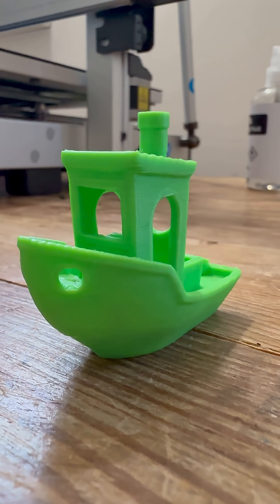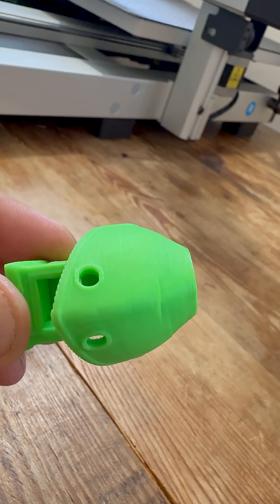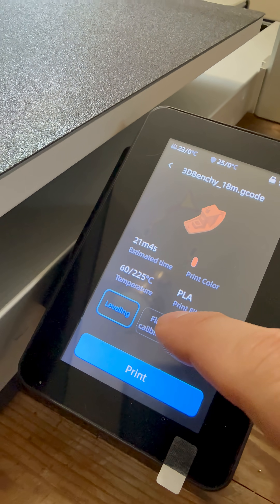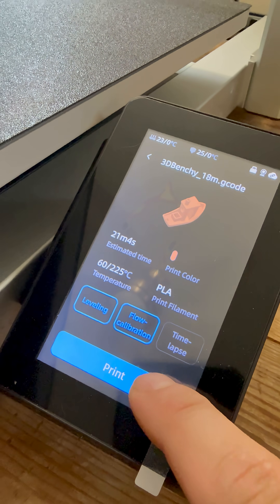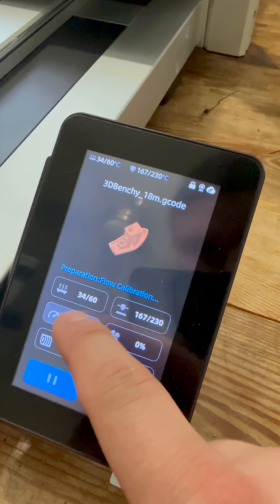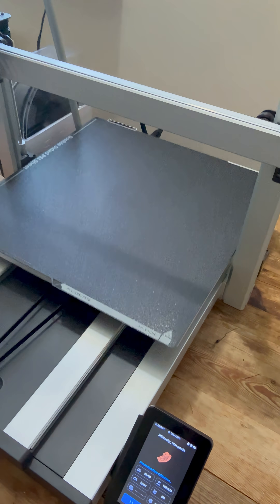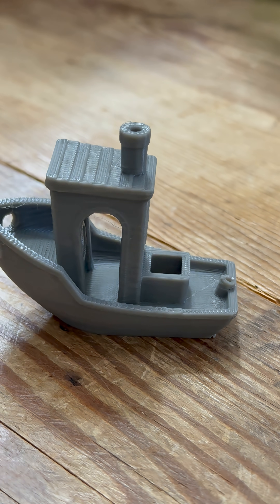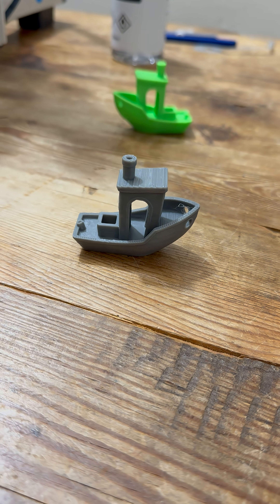How Good is the Kobra 3 Max? Let’s Find Out with a 18 minute Benchy!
Time to test the classic Benchy on the Anycubic Kobra 3 Max!
This is the sample file straight from the printer — no slicing, just hit print and go.
Watch the timelapse and see how the quality stacks up. Spoiler: it's actually better than I thought.
If you’ve got a printer suggestion or test file I should try next, drop it in the comments 👇